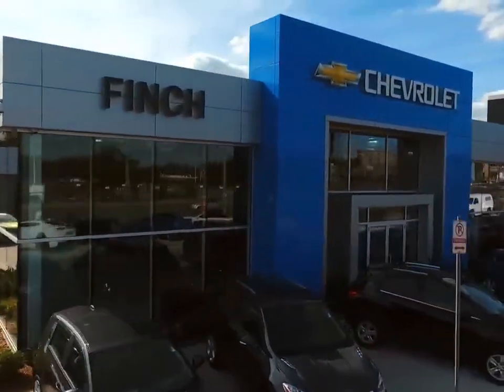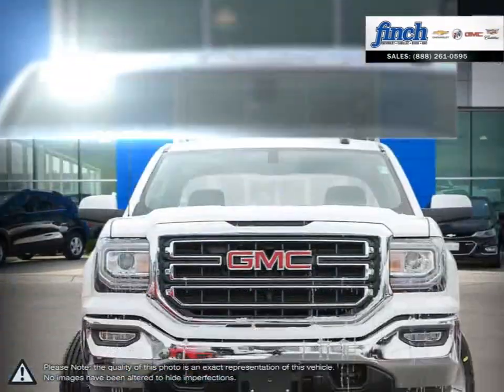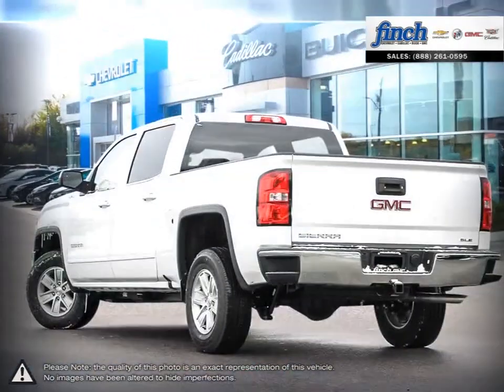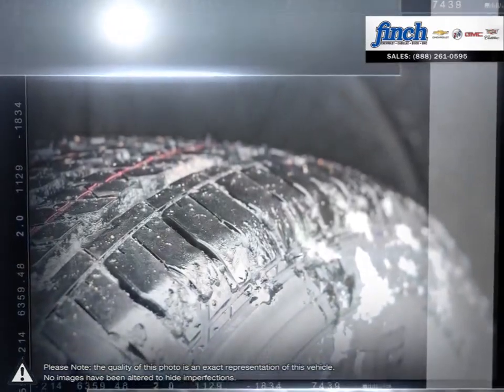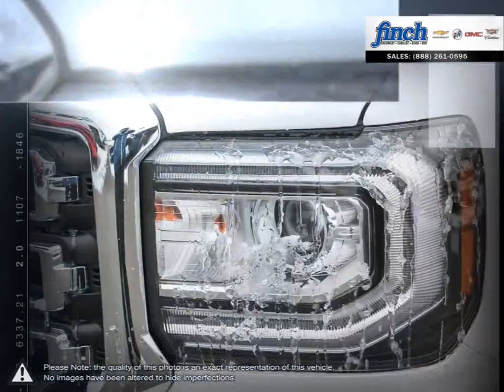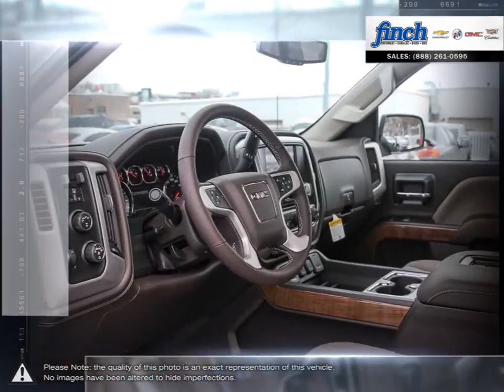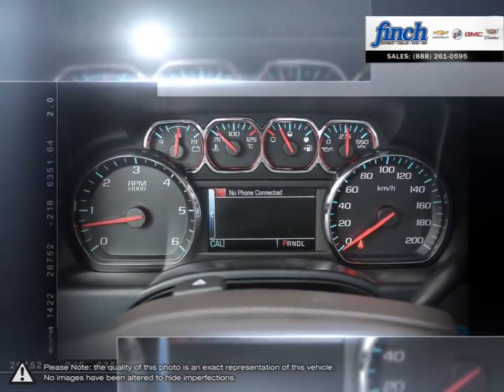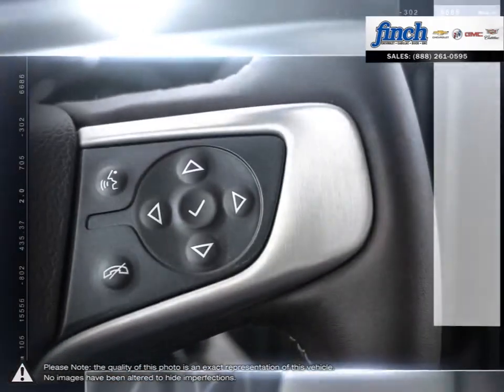2018 GMC Sierra-1500 | Finch Chevrolet | 3GTU2MEC0JG620804